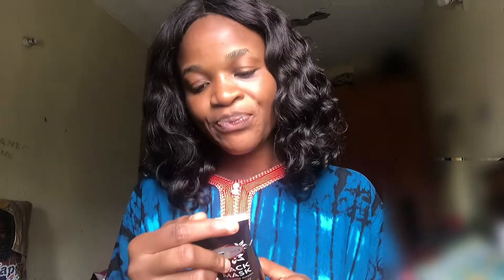Review on veetgold face mask//does it really work?